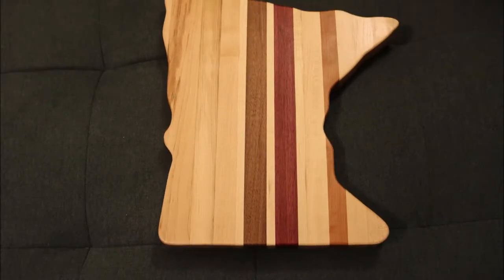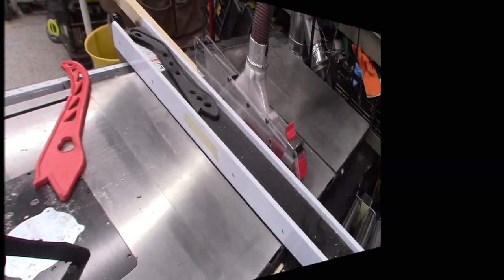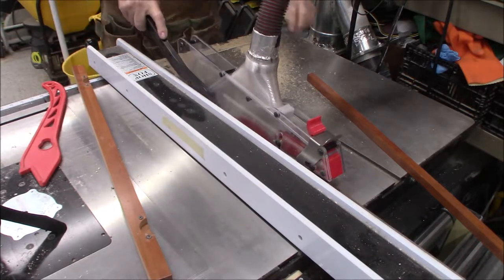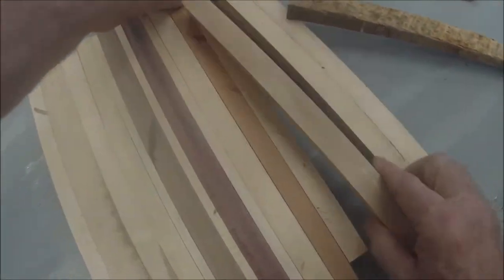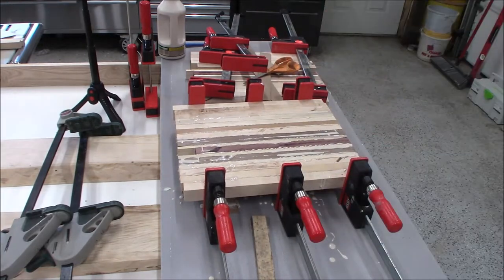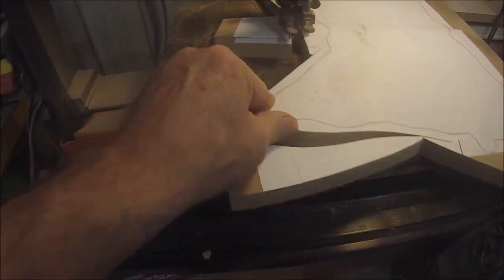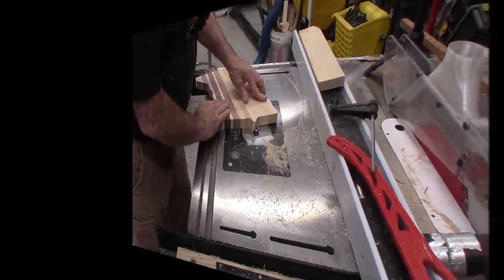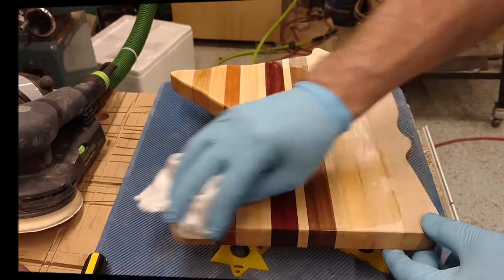Weekend cutting board project shaped like state of Minnesota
Building   Minnesota shaped cutting board with scrap around the shop